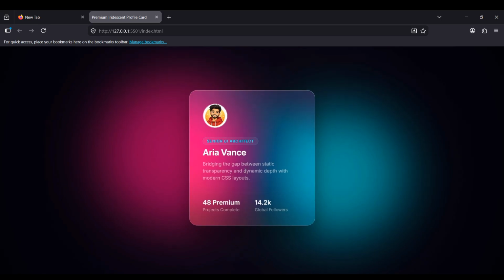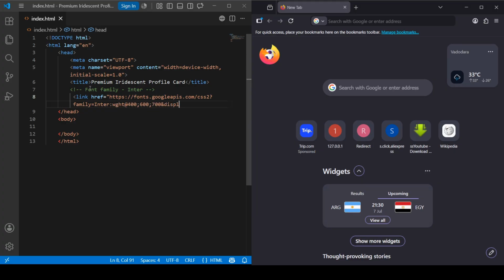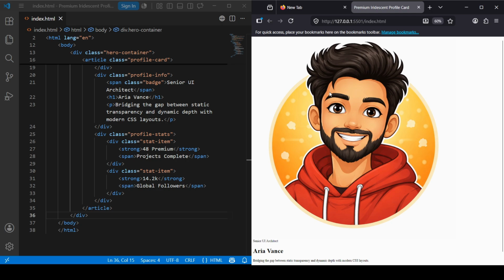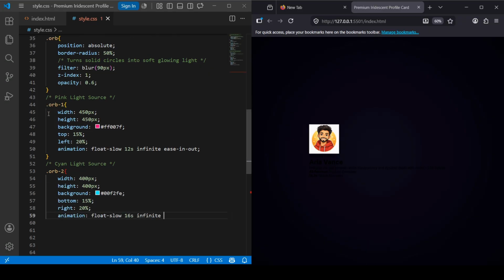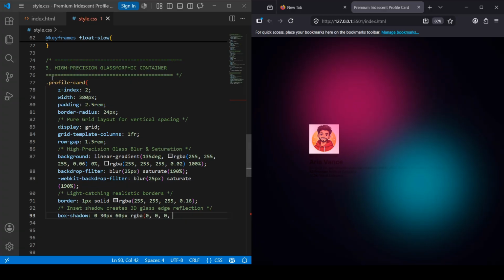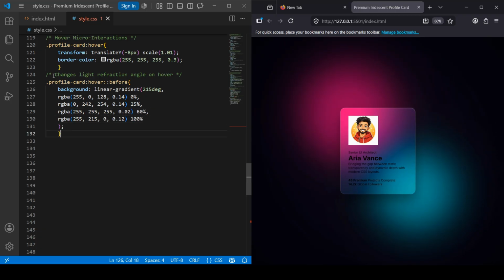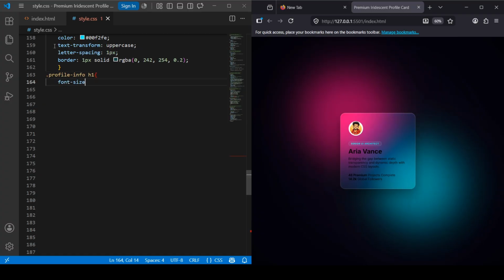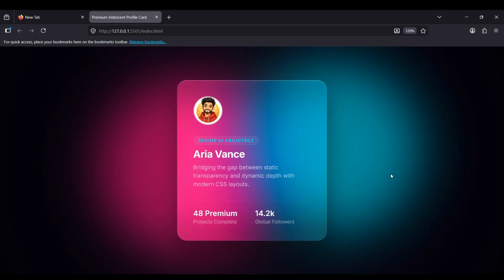Advanced Glassmorphism Profile Card | HTML & CSS Tutorial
✨ Learn how to build a Premium Iridescent Glass Profile Card using only HTML and CSS. In this step-by-step tutorial, you'll create a modern glassmorphism UI featuring realistic frosted glass, dynamic lighting, smooth hover animations, and beautiful iridescent effects.

Whether you're improving your frontend skills or looking for inspiration for your next web design project, this tutorial will help you create a professional-looking interface from scratch.

✔ Semantic HTML Structure
✔ Modern CSS Glassmorphism
✔ CSS Grid Layout
✔ Backdrop Filter & Blur Effects
✔ Iridescent Gradient Overlay
✔ Smooth Hover Animations
✔ CSS Variables & Clean Code